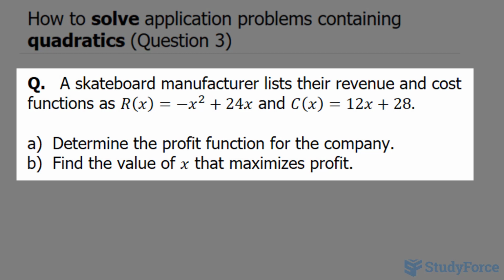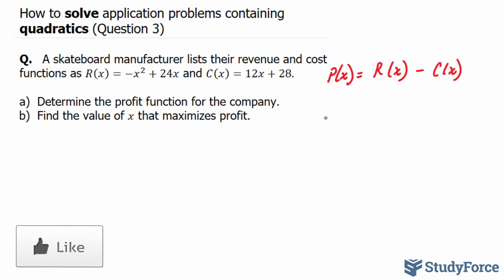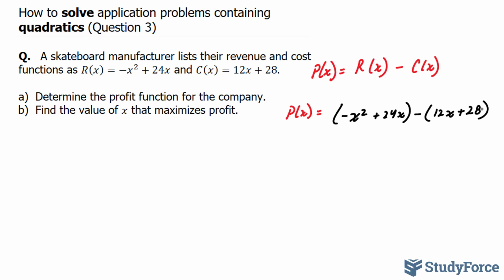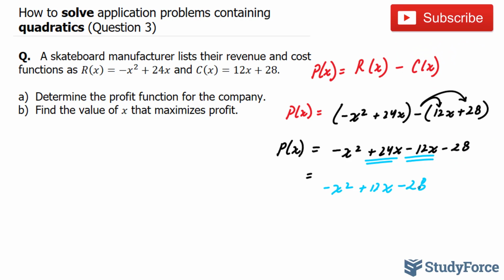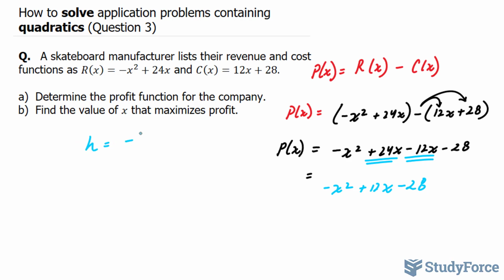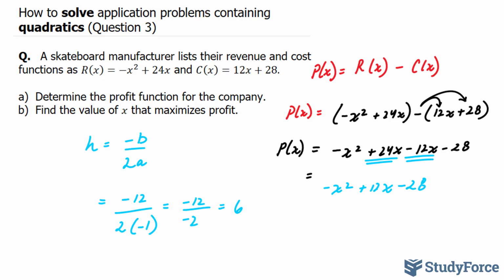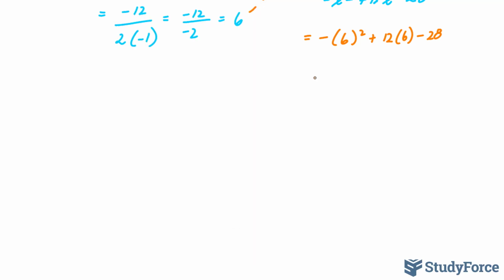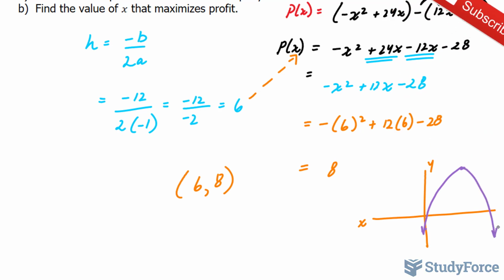Solve Application Problems of Quadratics Equations (Example 3)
Q.   A skateboard manufacturer lists their revenue and cost functions as R(x)=−x^2+24x and C(x)=12x+28.

a) Determine the profit function for the company.
b) Find the value of x that maximizes profit.